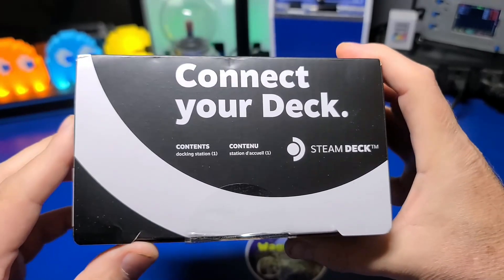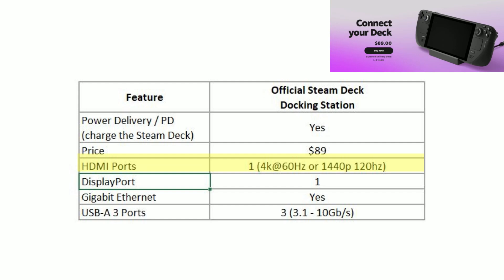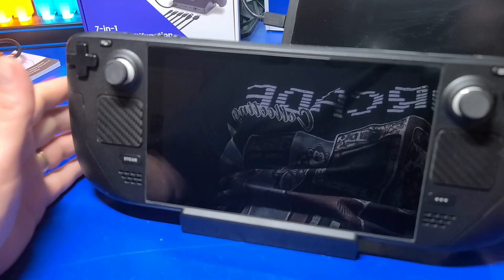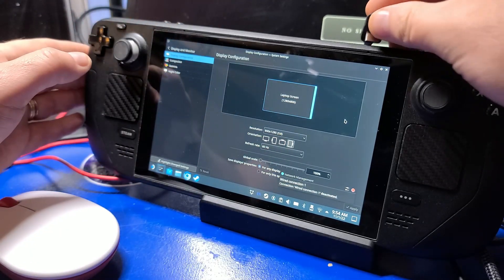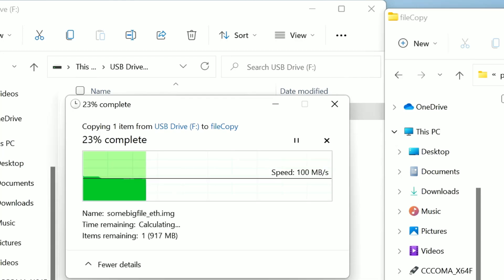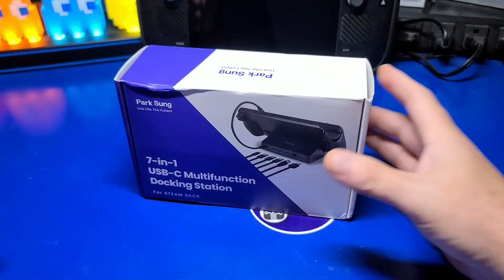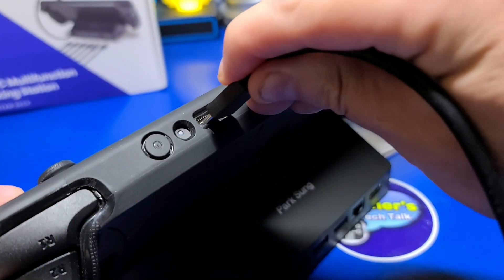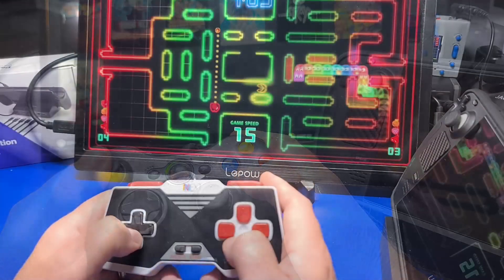Steam Deck Dock Review + Performance Test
The Official Steam Deck Dock from Valve is here, but you may be surprised how it performs.  In this video, we'll test the USB + Gigabit Ethernet within SteamOS Desktop mode and in Windows 11.  We'll then compare those results against the Park Sung dock  Lastly, we'll check out a more portable docking solution by Selores&S-Global ) that allows up to x3 external displays to be connected to the Steam Deck.

* Park Sung Dock [Amazon]
* Selore&S-Global Dock [Amazon]
* Retroflag NES Cartridge Shell/SSD [Amazon]
* Steam Deck TPU Protective Case [Amazon]

Chapters
00:00 - Intro
01:10 - Official Steam Deck Dock
07:41 - Park Sung Dock
11:18 - Selores&S-Global Dock
13:14 - Outro